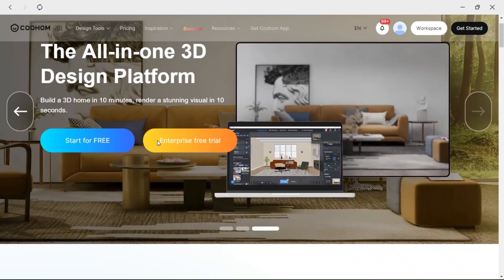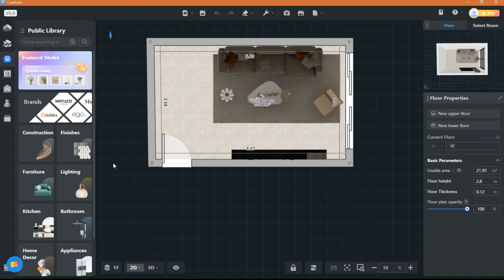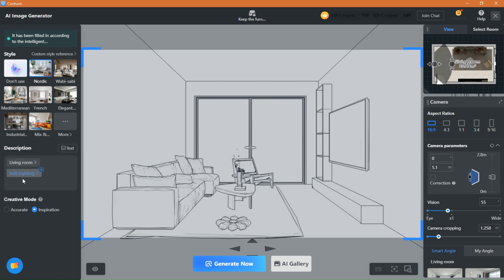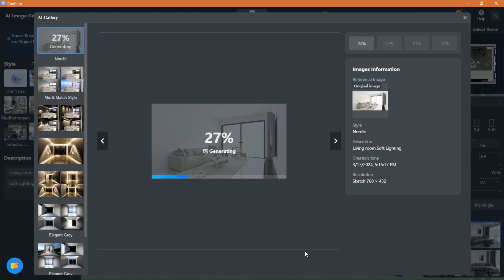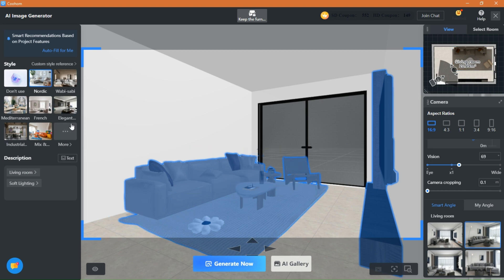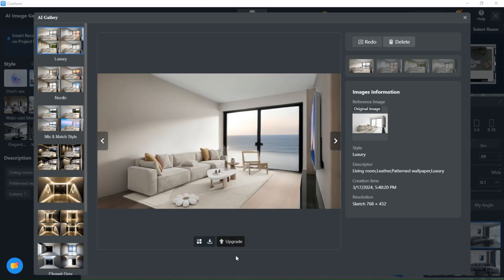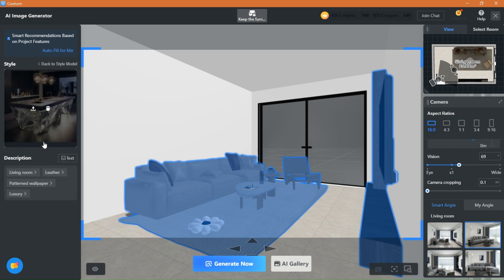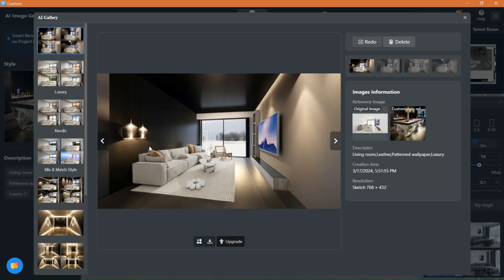Exploring COOHOM's AI Image Generator.